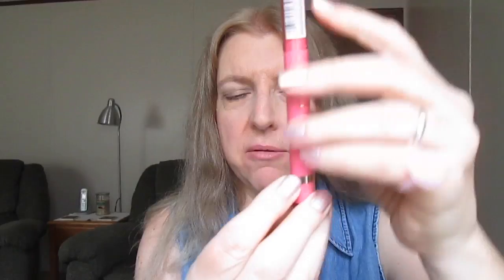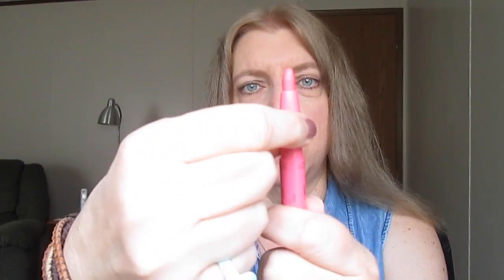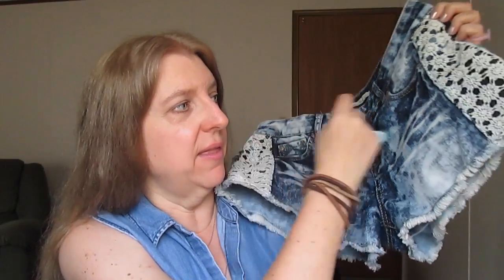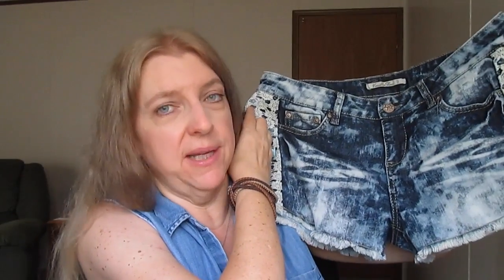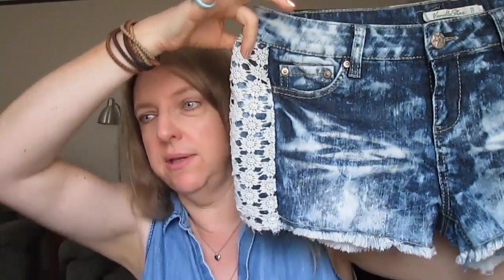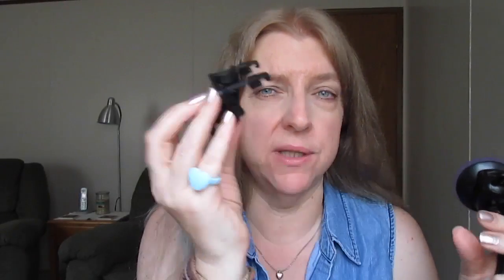HAUL WITH MINI REVIEWS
What I'm wearing:
Sonoma denim shirt from Kohls
Necklace from H&M
Watch from Walmart
Brown bracelets are headbands, LOL!
Pink and Blue rings are from the LE Hard Candy nail polish bottles! :)
Nails: Island Girl nail color in Kona Coast (Island Girl nail color is available at ABC Stores, got mine in Vegas!

Makeup:
eos lip balm
Maybelline Instant Age Rewind Dark Spot Treatment
Benefit Ooh La Lift treatment
Maybelline Baby Skin Foundation Primer
Maybelline SuperStay Better Skin Foundation in Ivory
Maybelline SuperStay Better Skin Concealer in Light
Maybelline Fit Me Foundation Stick in Pure Beige (Face Contouring Primer)
Wet n Wild Contouring Palette in Caramel Beige (contour only)
MAC Cosmetics Pink Swoon Blush
L'Oreal True Match Lumi Powder Glow Highlighter in Ice
MAC Cosmetics Camel Coat Paint Pot
MAC Cosmetics eyeshadows in Blanc Type and Smut
CoverGirl SuperSizer Mascara
e.l.f. eyebrow kit in Ash
Milani Color Statement Lipliner in Pretty in Pink
Maybelline Colorstay Matte Lipstick in Blushing Pout